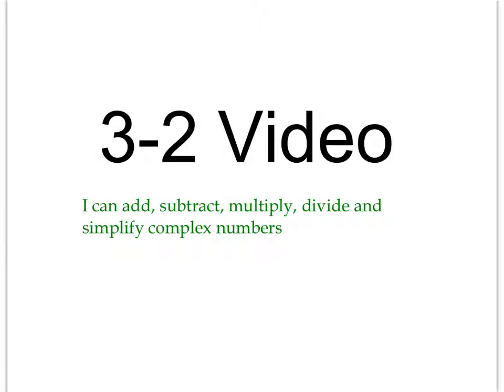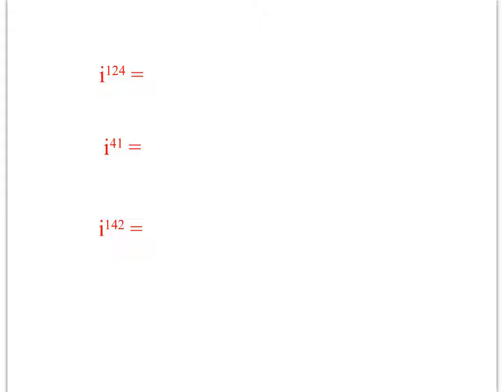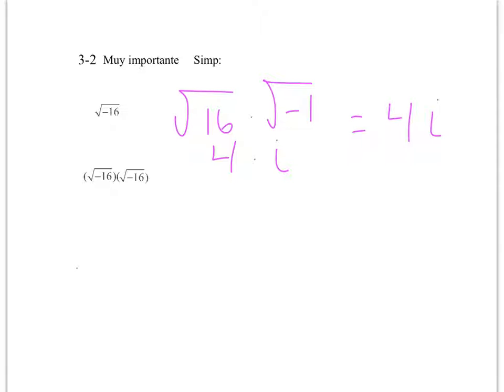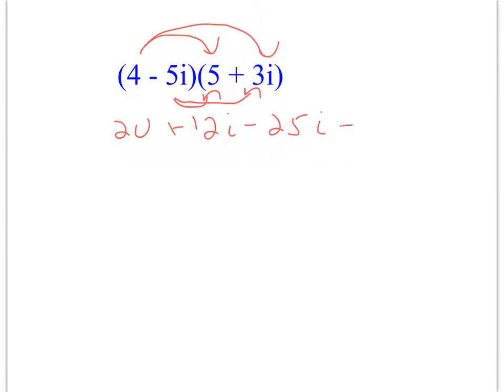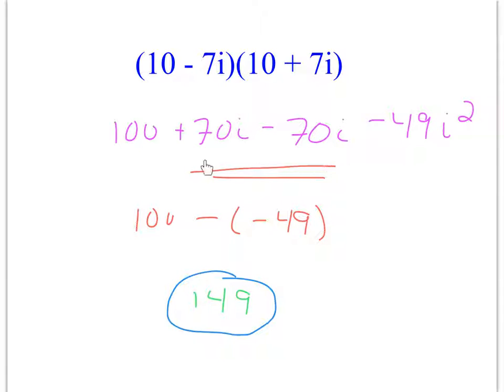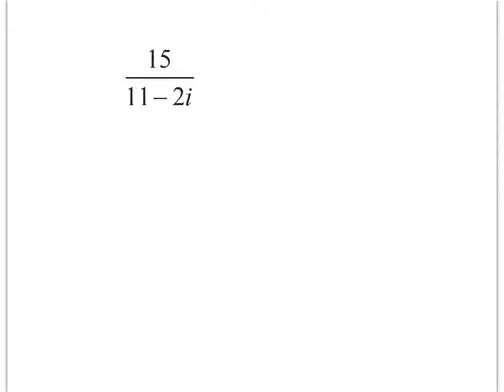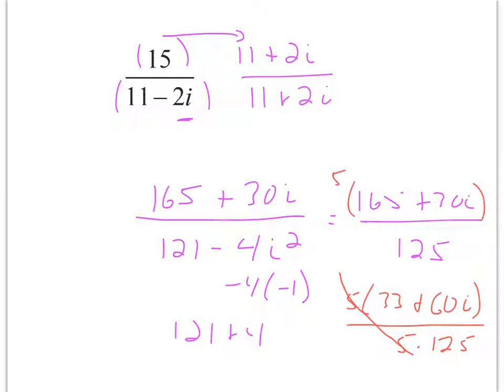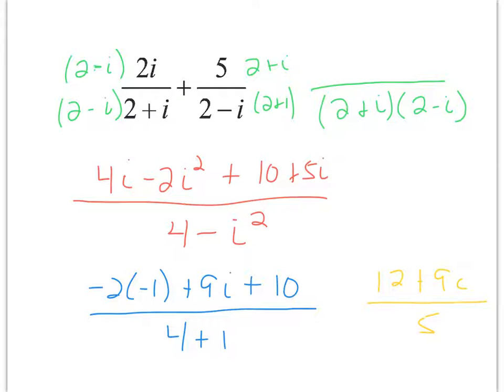Alg 2 video 3-2